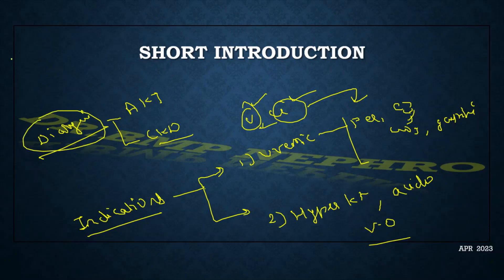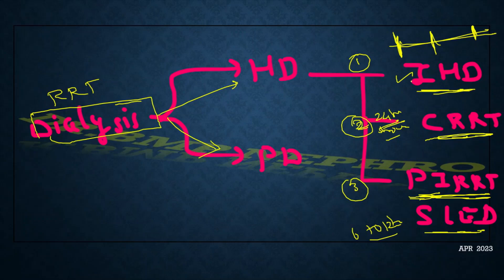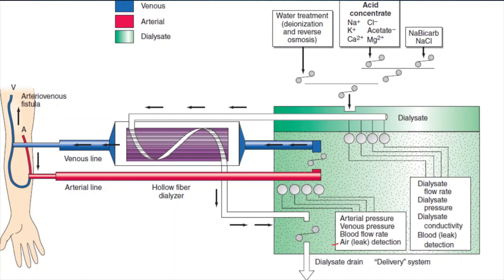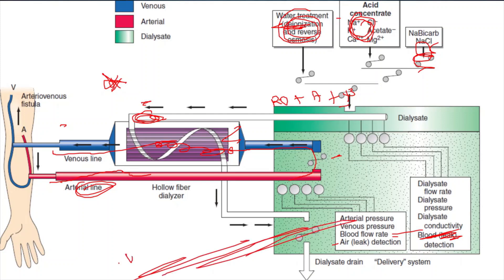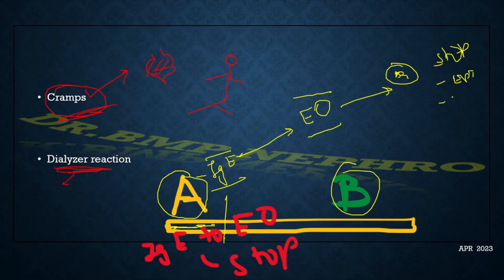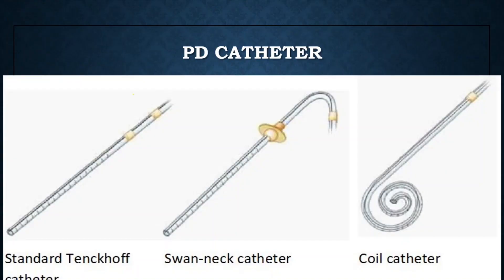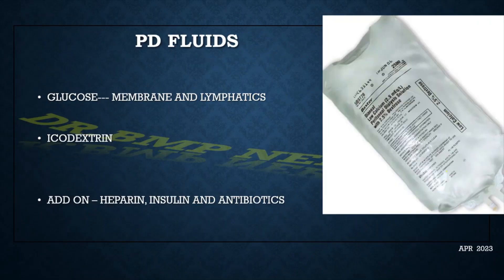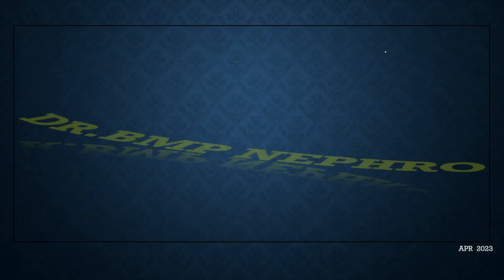HARRISON NEPHROLOGY SERIES - #2 DIALYSIS (FOR MD MEDICINE FINAL EXAMS)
TOPIC-HARRISON NEPHROLOGY SERIES FOR MD MEDICINE FINAL EXAMS - #2  DIALYSIS AS TREATMENT FOR KIDNEY FAILURE

NEPHRO TOPICS -